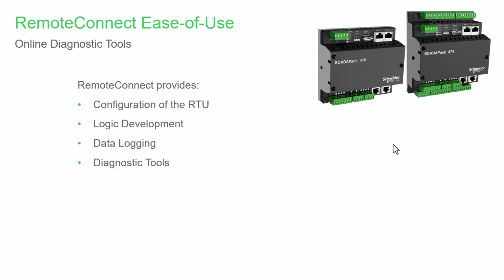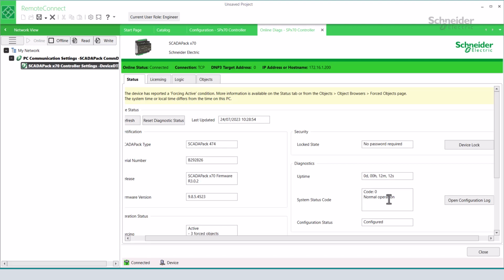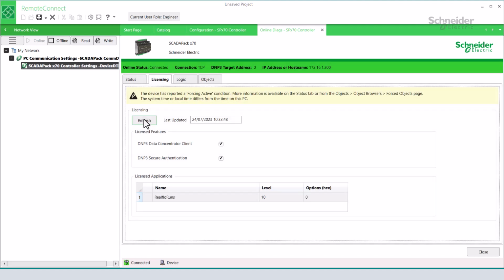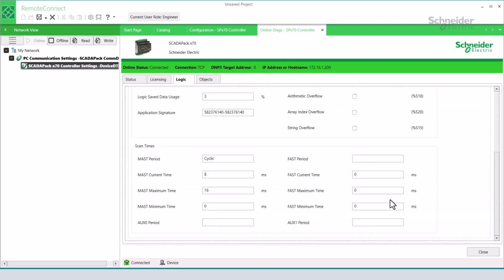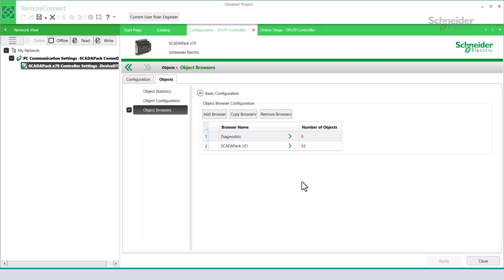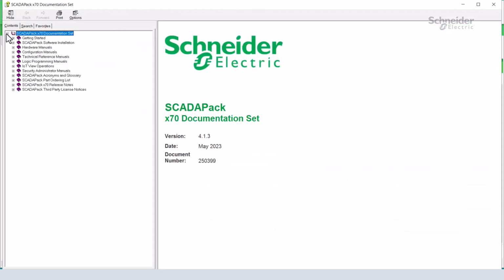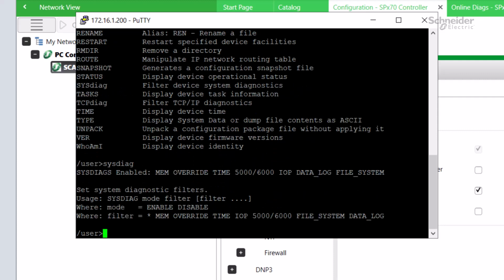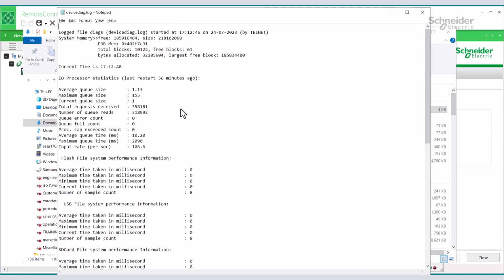RemoteConnect Ease-of-Use - Online Diagnostics | Schneider Electric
Join Remote Operations Application Specialist Joel Weder as he outlines the many Online Diagnostics features of RemoteConnect™ for SCADAPack™ x70 Smart RTUs. These tools help to minimize required logic development and time required to diagnose issues. RemoteConnect is a single software tool for users to monitor, configure, program, and commission SCADAPack 470, 474, 570, 574, and 575 Smart RTUs. RemoteConnect features an easy-to-use and powerful IEC 61131-3 logic editor based on the EcoStruxure™ Control Expert (Unity Pro) application used by Modicon™ PLCs.

👋 GET TO KNOW US BETTER